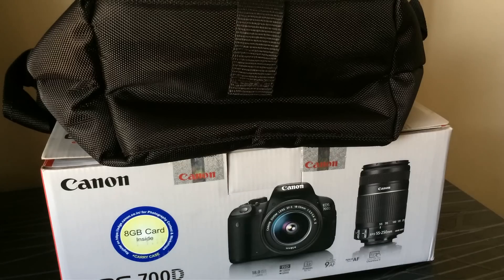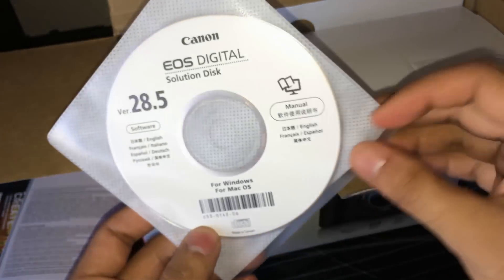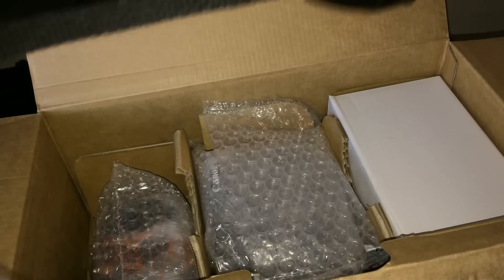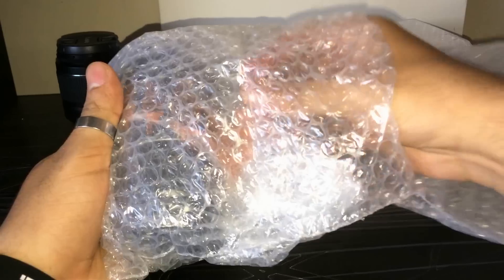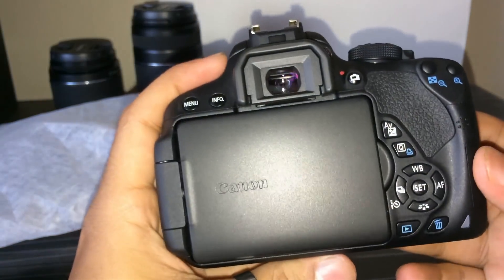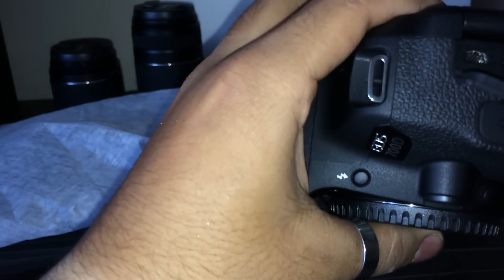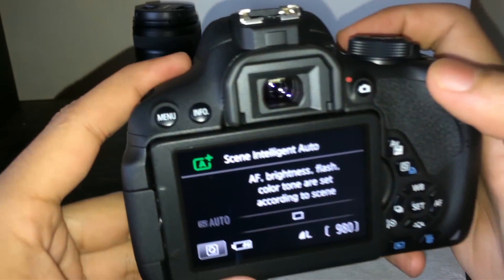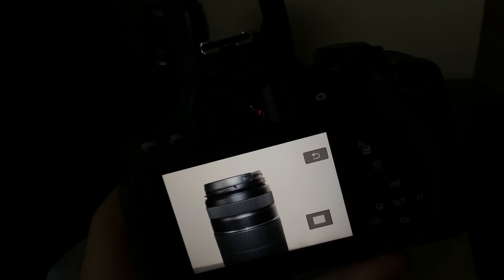My new Camera - Canon 700D Unboxing & Overview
The EOS 700D offers a full and solid basic performance that is clearly one of the best in any entry level DSLR with its high image quality, various functions of Live View AF and movie shooting. The Vari-angle Clear View LCD II with capacitive touch screen capabilities as well as the new 360 degrees rotatable Mode Dial design and Creative Filters will definitely also expand inspiration and creative expression.

18 megapixel CMOS (APS-C) sensor
14-bit A/D conversion
Dual lens camera 55-250mm IS II lens
ISO 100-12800 (expandable to H: 25600)
EOS full HD movie mode with movie servo
9-point all cross-type AF system (including a high-precision dual-cross f/2.8 center point)
Vari-angle touchscreen 3-inch clear view LCD monitor II
Includes Canon EF-S 18-55mm f/3.5-5.6 IS II lens, Canon EF-S 55-250mm f/4-5.6 IS II lens, Canon battery LP-E8, Canon battery charger LC-E8E
Also includes wide strap, USB cable, software CD, manual, 8GB SDHC class 10 in the box
2 years Canon India warranty card
Camera bag